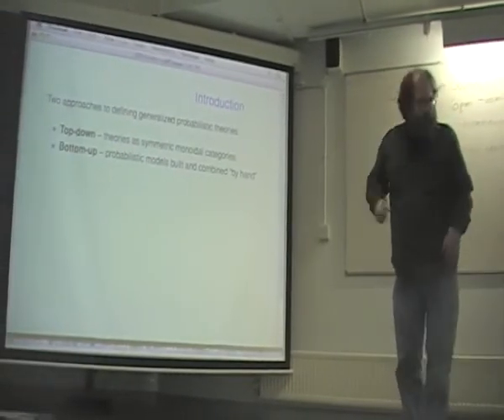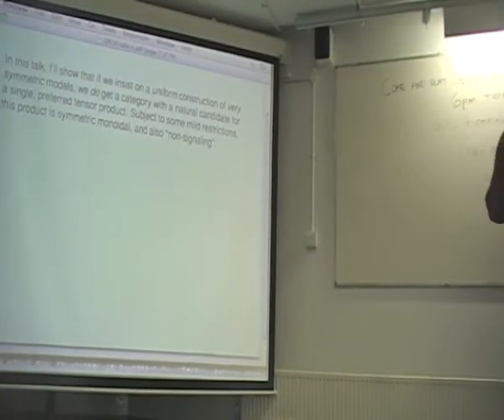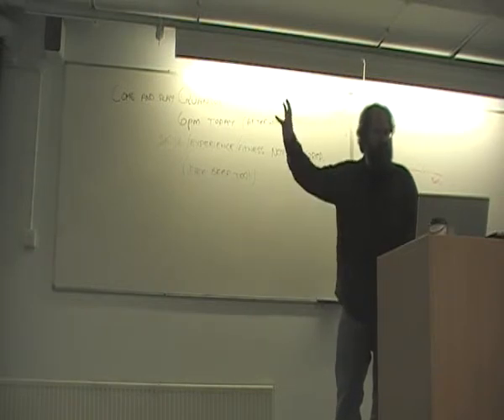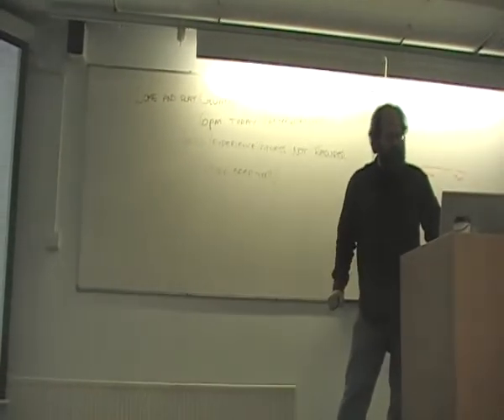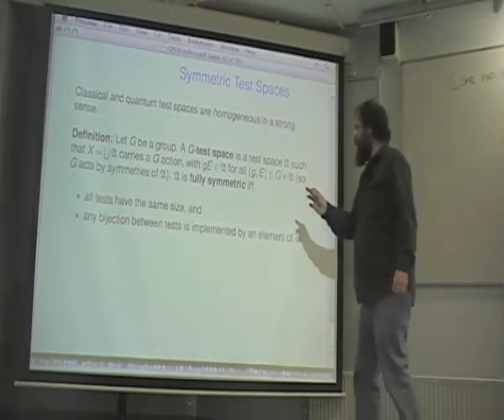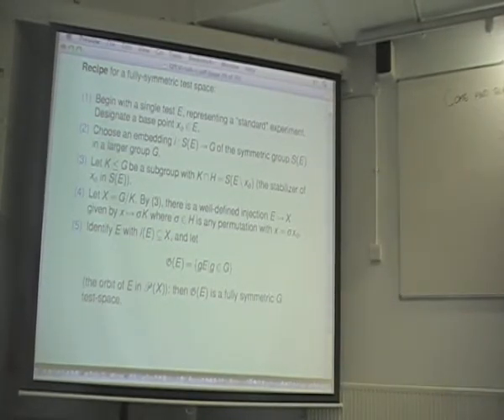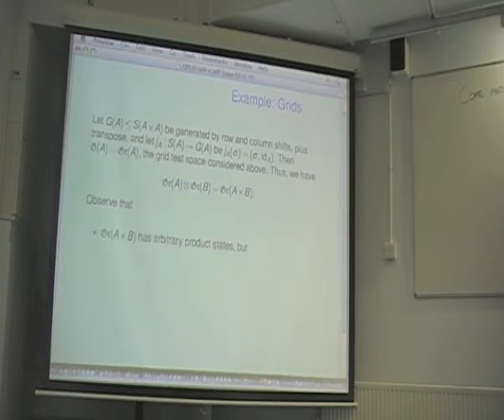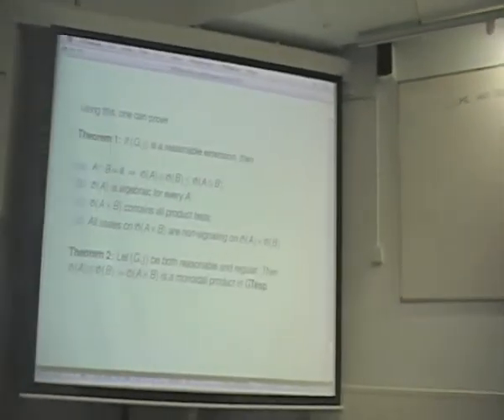Alex Wilce: "Symmetry and composition in probabilistic theories"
Speaker: Alex Wilce (Susquehanna University)
Title: Symmetry and composition in probabilistic theories
Event: Quantum Physics and Logic 2009 (April 2009, Oxford University Computing Laboratory)